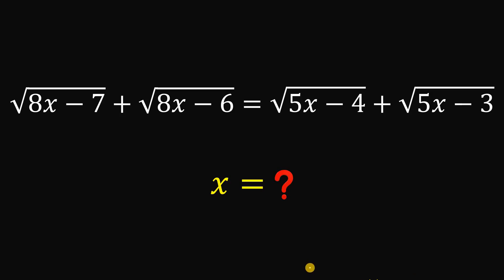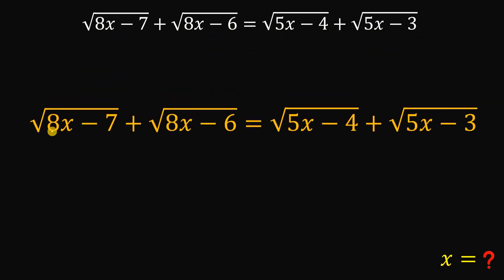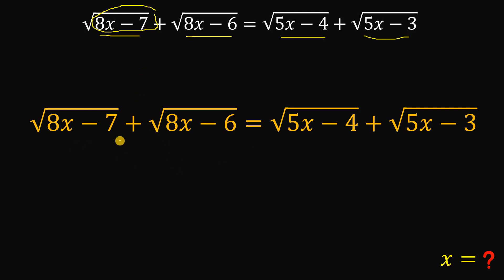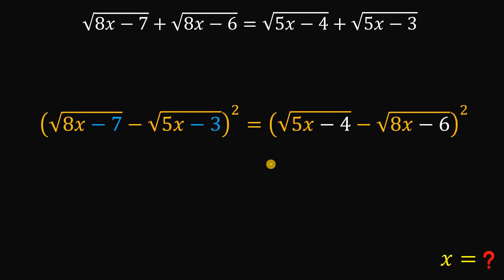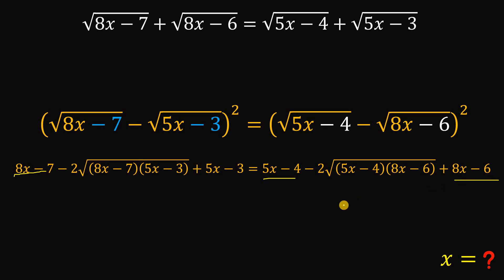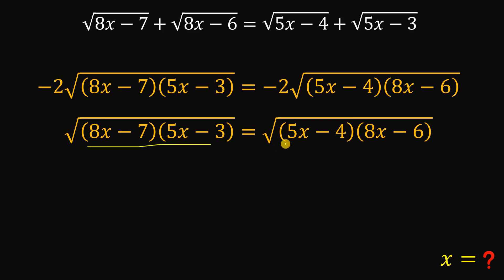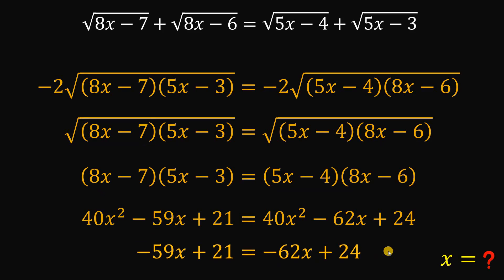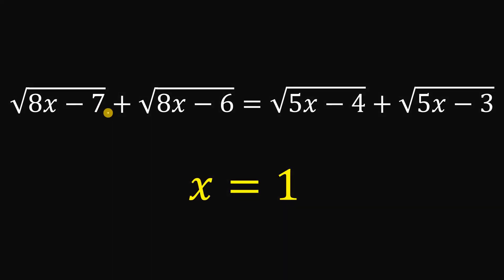Super nice trick for an algebra challenge like this maths